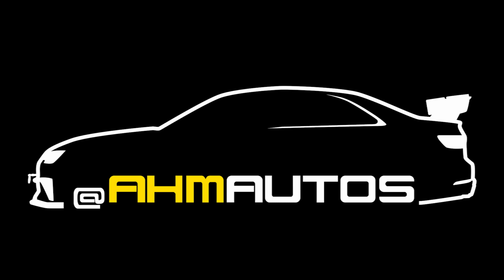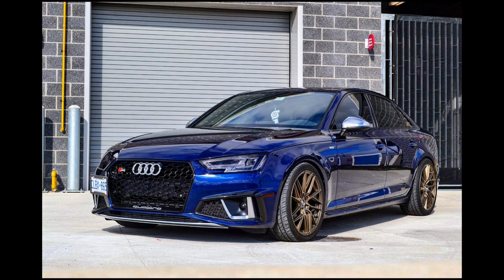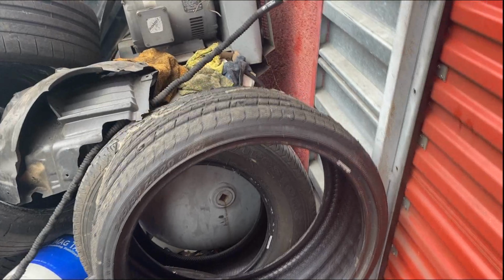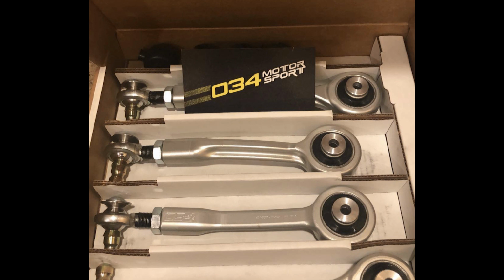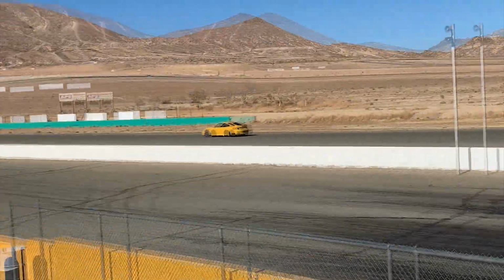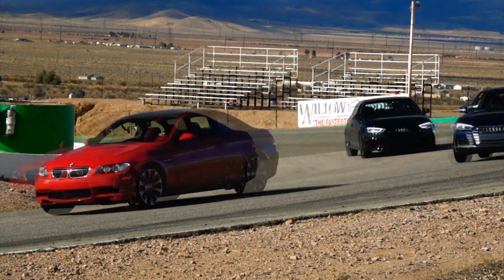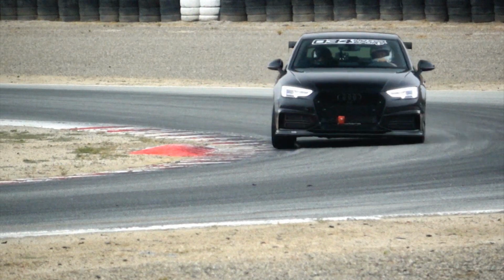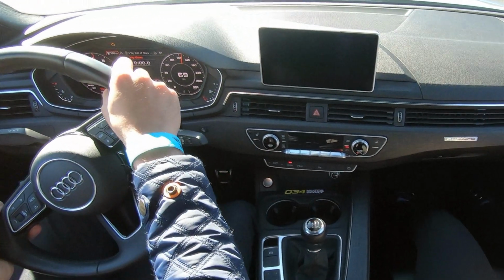5 Reasons Why You Should Have Adjustable Upper Control Arms On Your Audi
Although cost of ownership may vary between a stock car and a modified one, there's no question you'll be benefiting from Adjustable Upper Control Arms on your Audi for the long term.

Here are my 5 reasons why they matter, why they're worth the purchase, and how they'll save you money. I'll be telling you in my video review of the 034Motorsport control arms (coming soon) why you should only look at theirs.